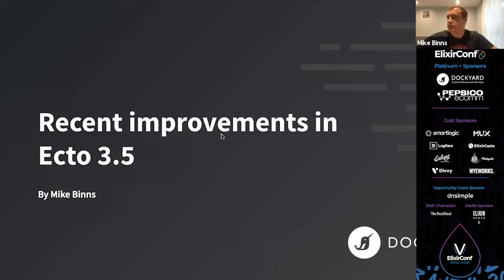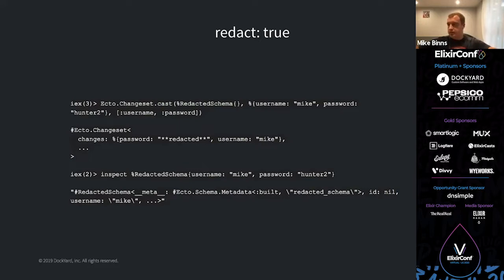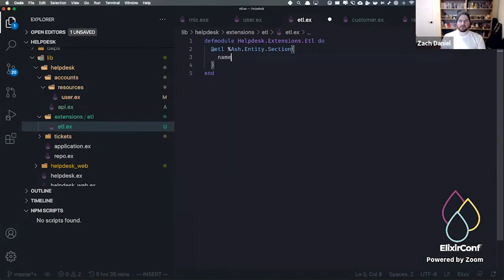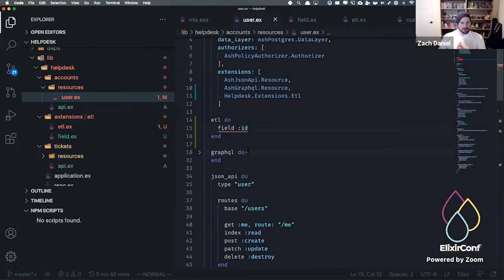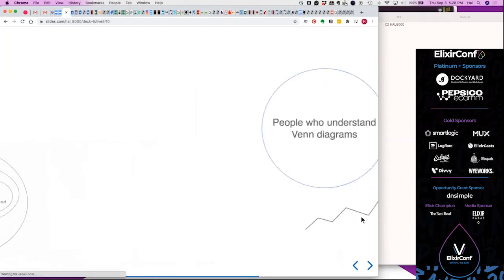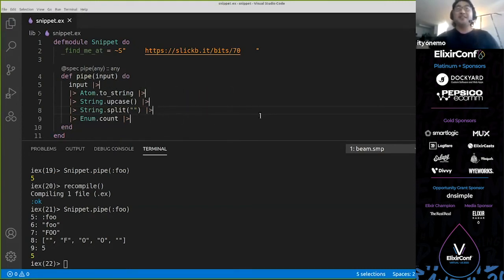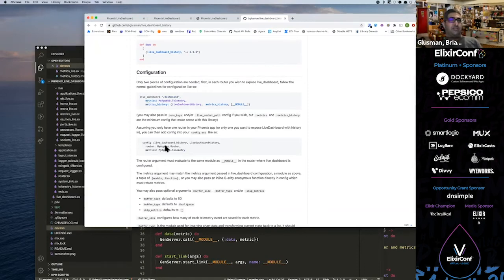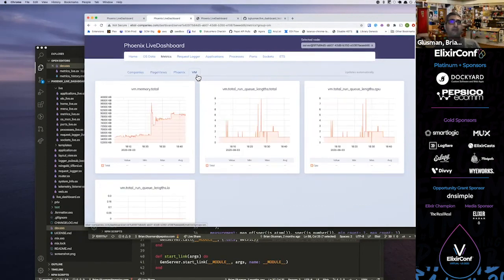ElixirConf 2020 Lightning Talks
Lightning talks from Mike Binns, Zach Daniel, Hal Fulton, Isaac Yonemoto, and Brian Glusman